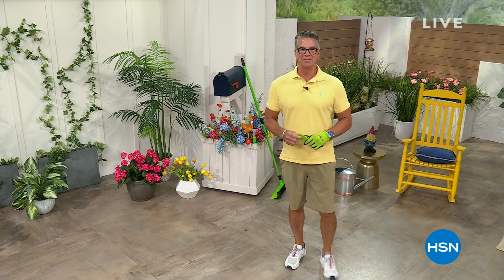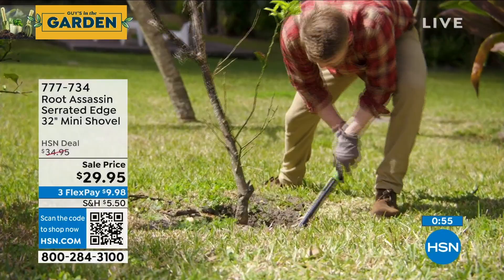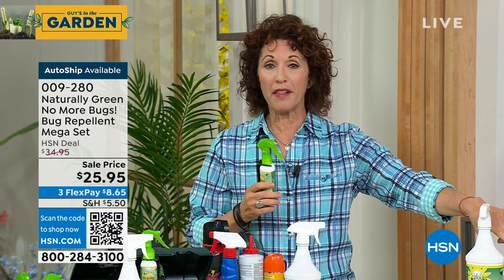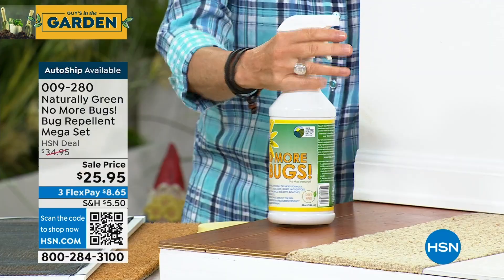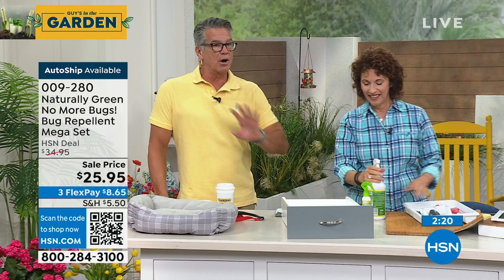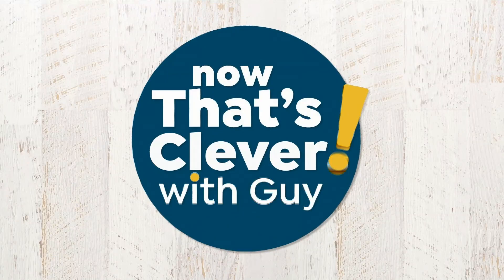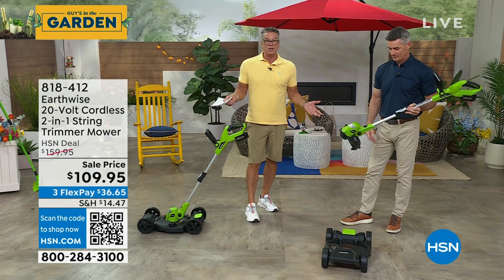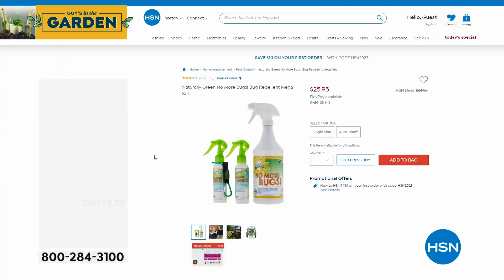HSN | AT Home 06.16.2023 - 09 AM